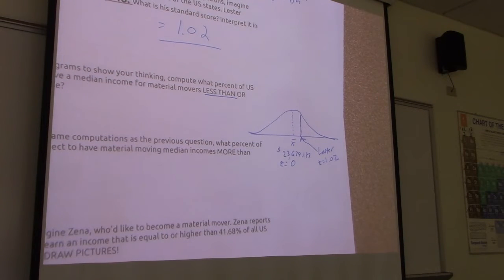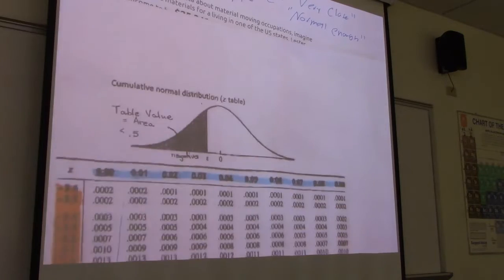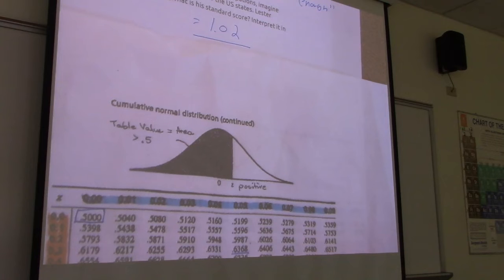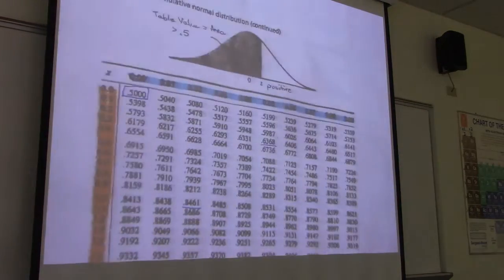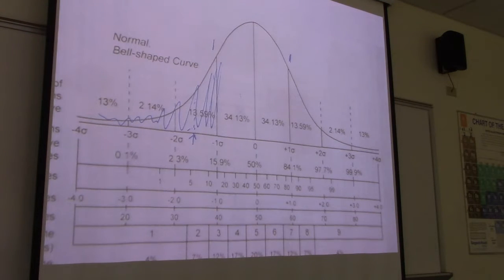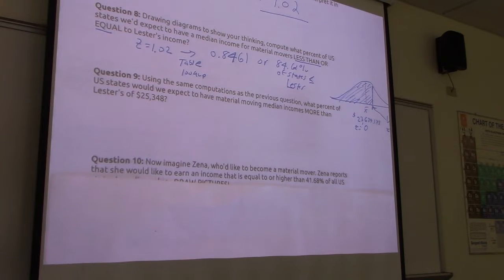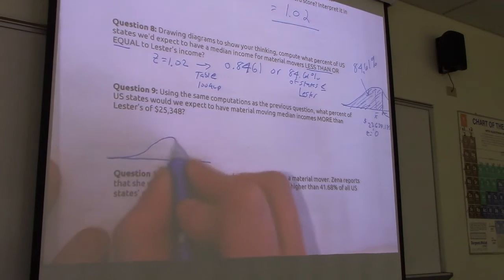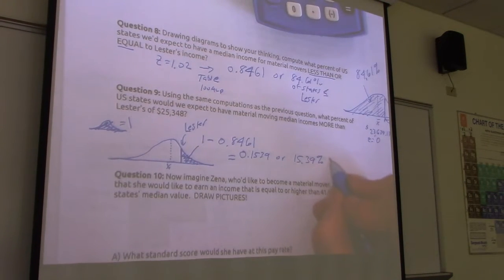Applying the Normal Distribution Part 2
Recording part 2 of instructor Eric Darsow teaching SKQ-101 offered at Carlow University (Pittsburgh, PA) on 22 March 2022.